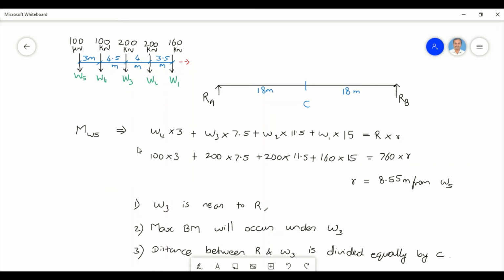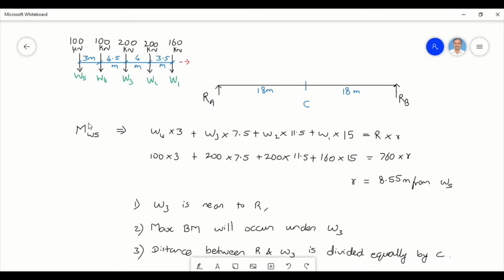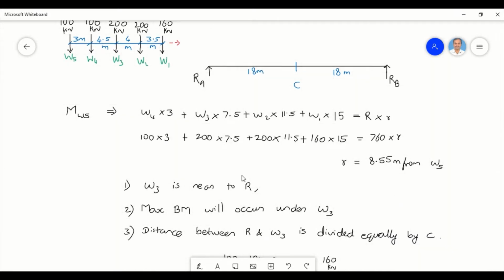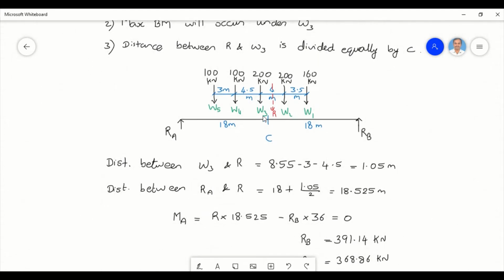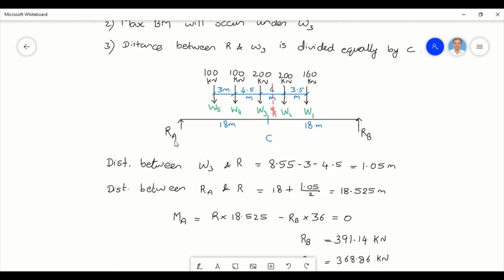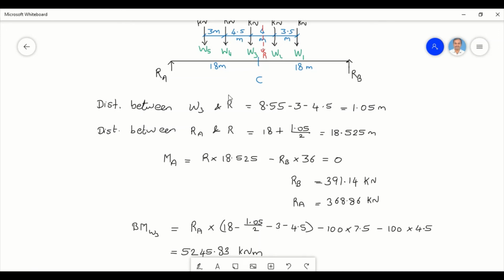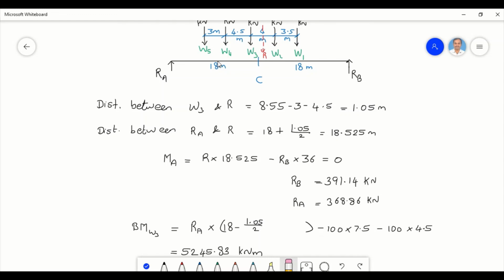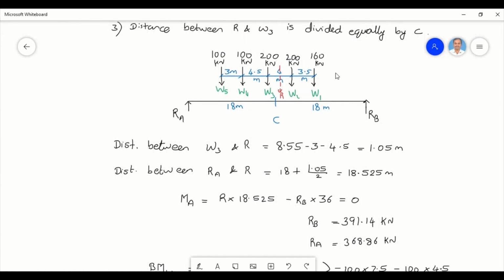Train Load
This video is a part of the course on 'Structural Analysis'.
The concept of 'Train Loads' is explained here.